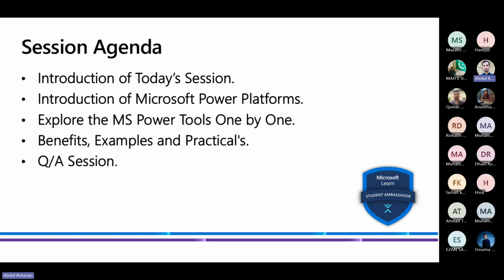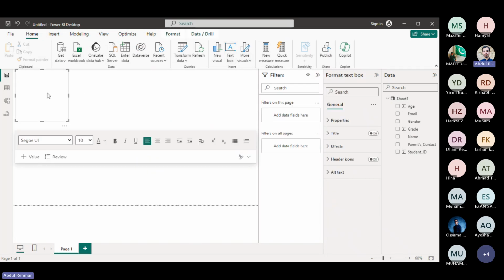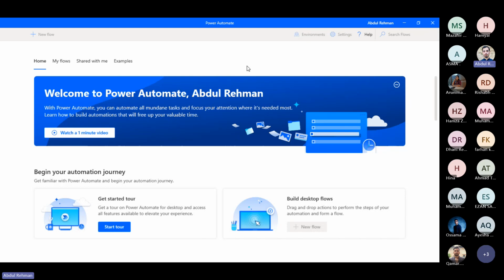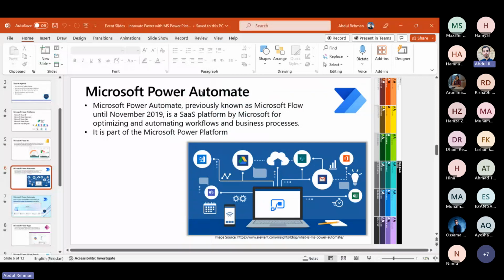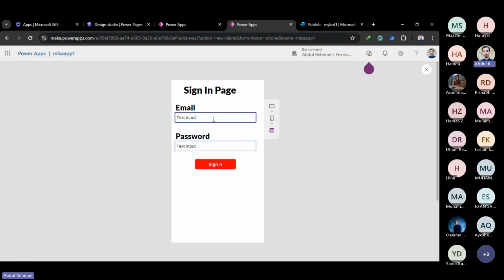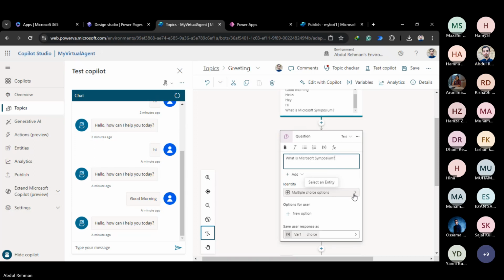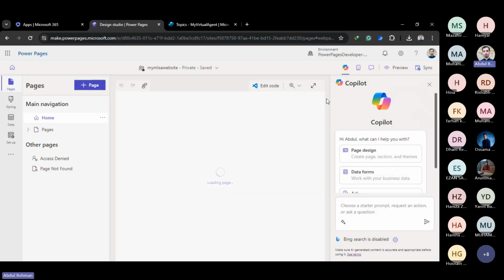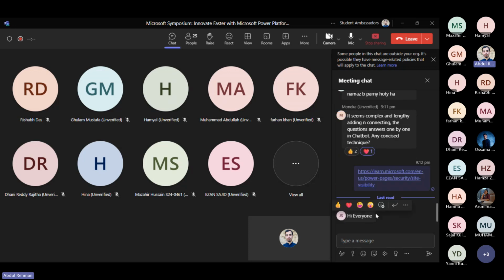MLSA Event - Microsoft Symposium: Innovate Faster with Microsoft Power Platforms | Abdul Rehman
It's time for the Fourth Deep Dive Session of the Microsoft Symposium. 🚀
We'll be taking a deep dive into MS Power Platforms with Beta MLSA, Abdul Rehman 💜

Don't forget to keep your laptops close to you for an awesome Hands-On Session 💻

🔗 Meeting Link:
Meeting Ended

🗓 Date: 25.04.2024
⏰ Time: 08:00 PM (PKT | GMT +5)

Registration Link:
Registration Closed